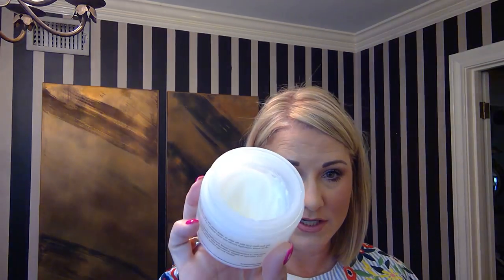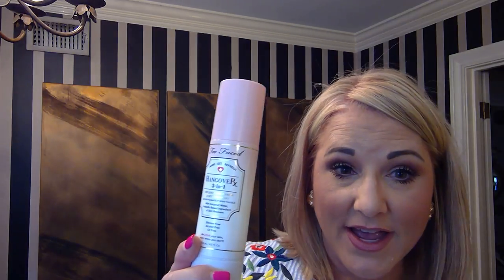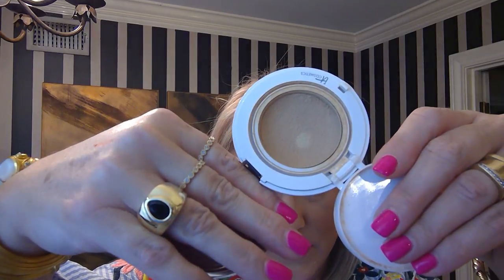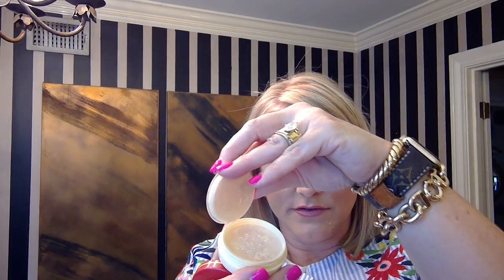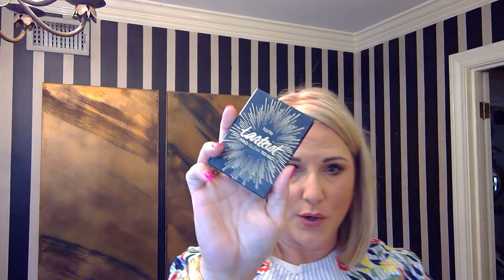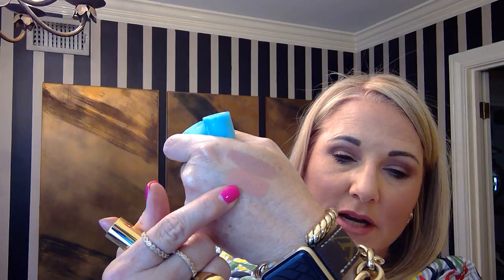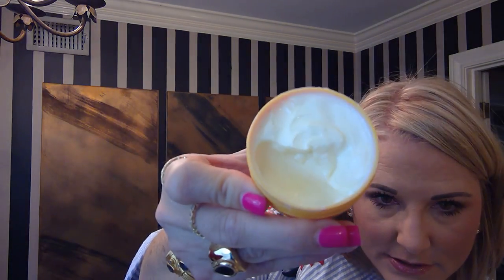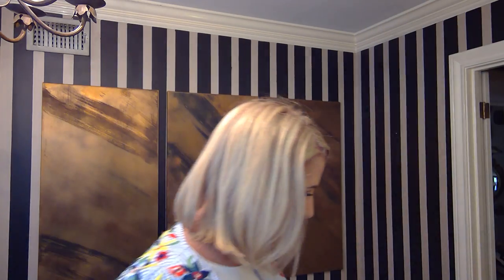May Favorites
Sorry for the super nasal noise, I was at a horse show and forgot allergies meds and well now I'm dealing with the hay, horses and all around air allergies I have. Again, I apologize.

My May Favorites:
It Cosmetics Bye Bye Makeup can find

Too Faced Hangover Rx Primer (in tube) found

Too Faced Hangover Rx 3 in 1 spray can be found in Stores about June 15

Estee Lauder Double Wear can be found

Maybelline Age Rewind Concealer

No. 7 Bronzer in Golden Sands

Makeup Revolution Peach Kiss Highlighter can be found

Wet n Wild Blush can be found

Morphe Blush Brush

Viseart eye palette I mentioned buying next is this one

Tarte Pro Glow to Go can be found

Tarte Lipstick ( shades I shared are: pink lemonade, Beach Babe and Rum Punch)can be found

Buxom Matte Lipstick in White Russian can be found

YSL Tint n OIl ( lip)

Bum Bum Cream

Corkcicle Cups ( love these cups)

Stand Up Phone Charger

Gold Phone Charger Set can be found

GINGHAM tote ( I have the Large size it is available in small and medium) it is straw with leather handles, and has gingham fabric ($72.00), the monogramming was extra but done at place I got the tote. The tote ( as well as all the jewelry I have on with exception of iwatch band is from the same place). All can be found through Abientot (in Houston, Tx) they are so great if you give them a call and you can tell them you saw through Tikaa and they know me.

Some of the above links are affiliate links, which means I may receive a commission should you decide to click that link and make a purchase It does not effect the price of the item or my opinion. I do my best to share where I purchase items or find as similar as I can to something I have purchased in the past and is no longer available.